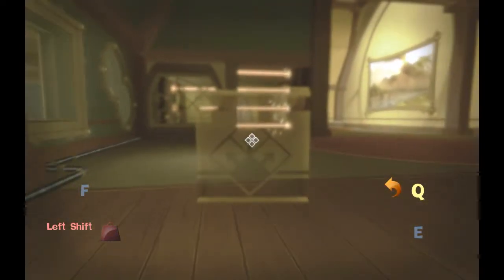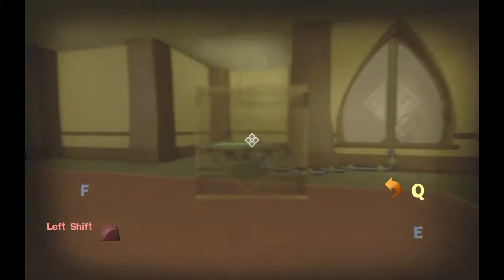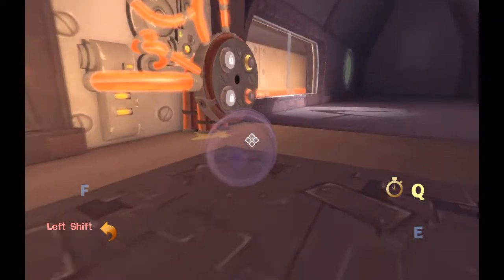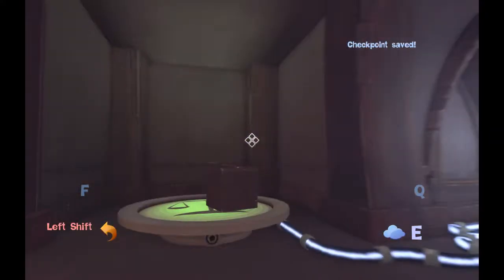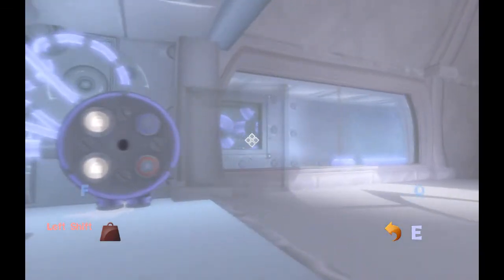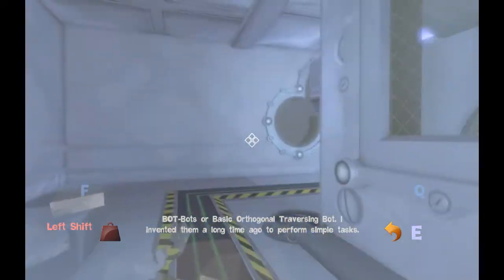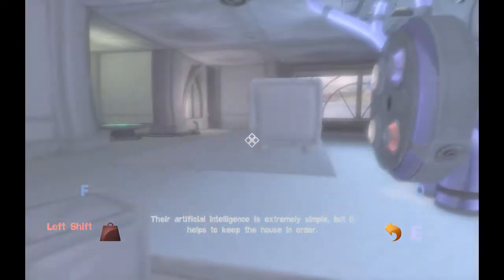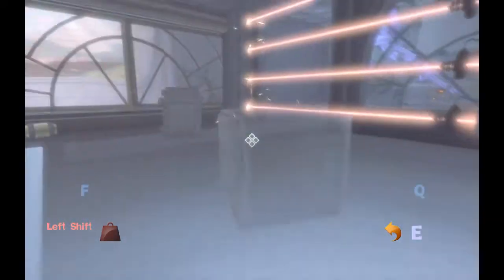Do The Robot Shift Goal and Goal Time in Quantum Conundrum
Do The Robot Shift Goal and Goal Time in Quantum Conundrum. This is required to get the In Less Then 12 Parsecs and Honor Student achievements